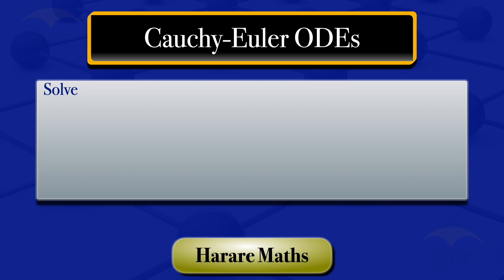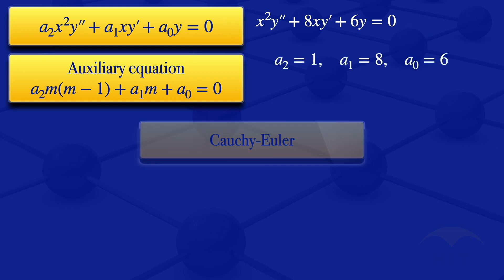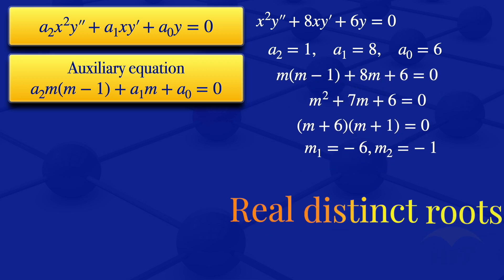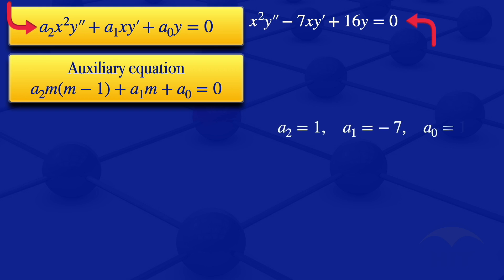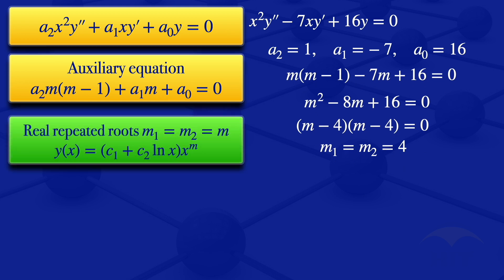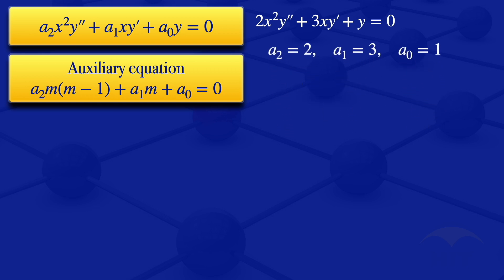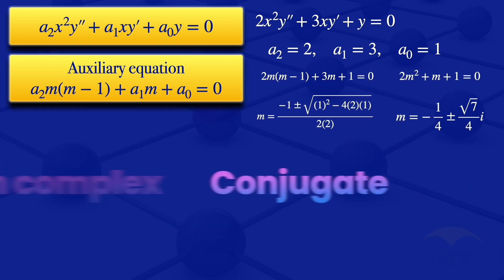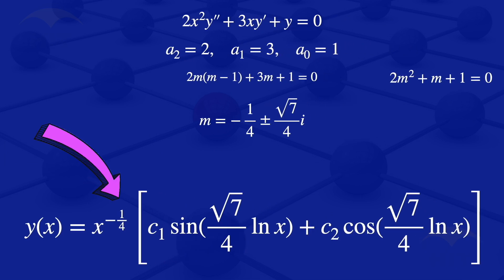Second Order Cauchy-Euler Equation